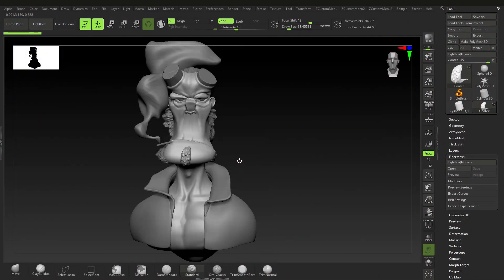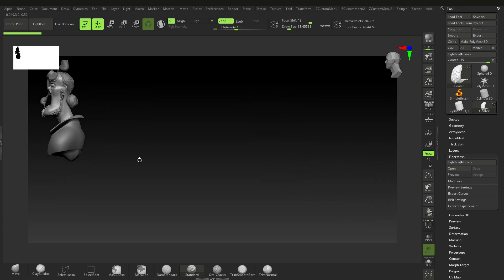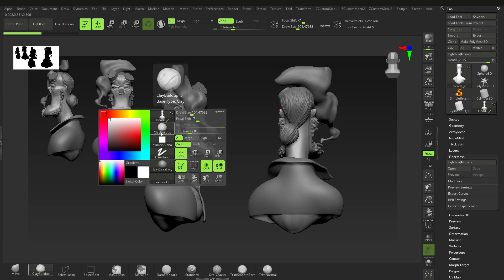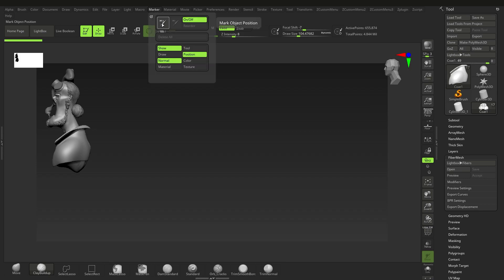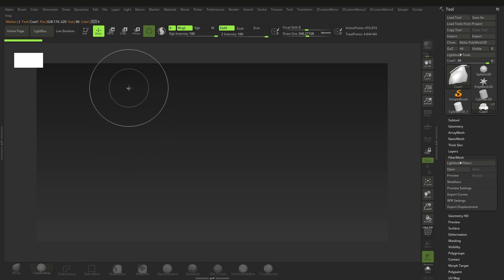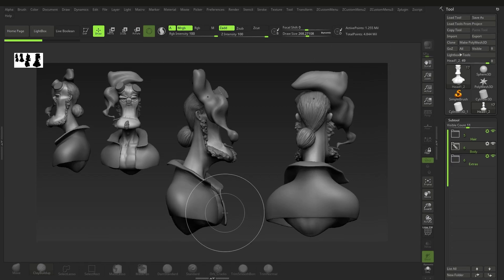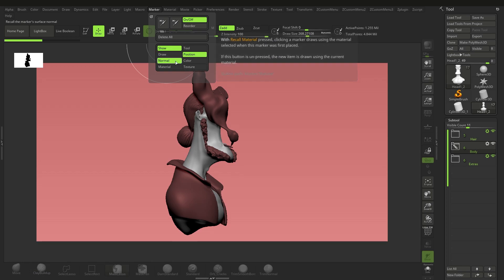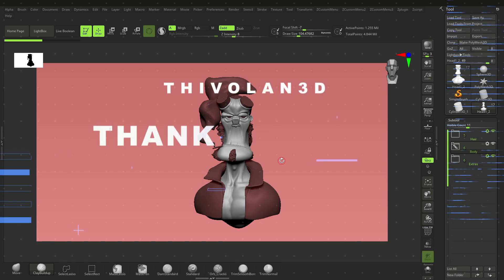HELP!!! Solve Zbrush Model freezing on SCREEN! Snapshots and Markers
Hey everyone! Welcome to my new HELP!!! Series! This time ill show you how to use use snapshots and markers to turn that frozen model into a helpful output!

0:00 Intro and why your model froze?
0:44 How to take advantage of snapshot.
1:40 How to export your snapshots
2:40 Intro and how to use Markers
6:53 Outro

Thank you for the great tunes, JVNA!
Shoutout to MixKit.co for the effects!

✅ Tools and Docs I recommend:
Shortcuts by Category: